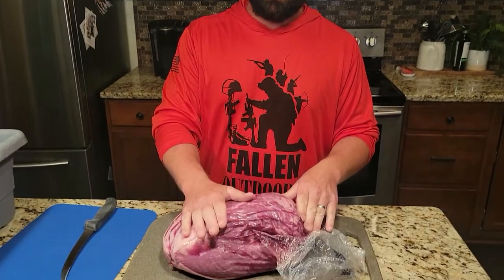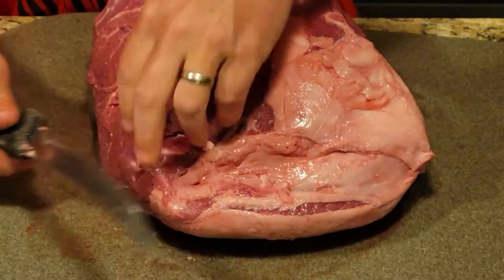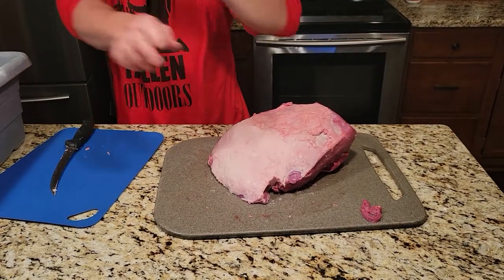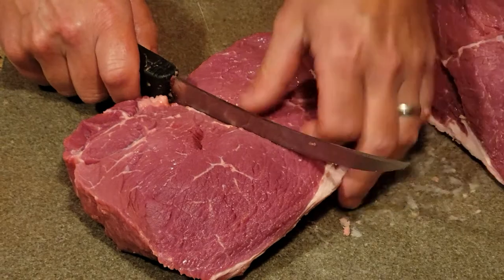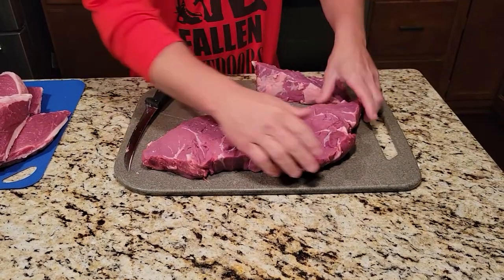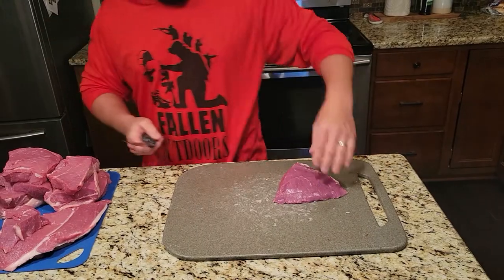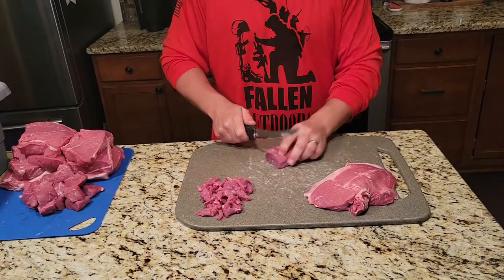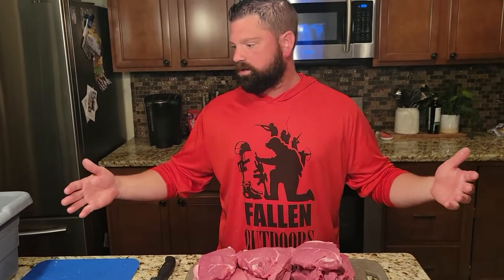How to cut Top Sirloin. (Top But Beef) Kabob Meat, Stir Fry, Taco Meat, Fajita Meat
here is the link to the knife I use